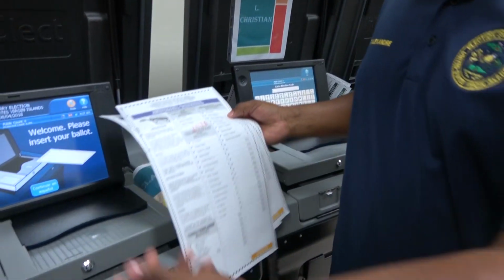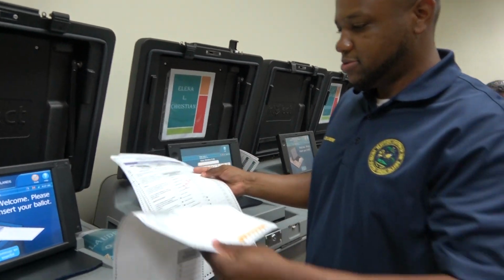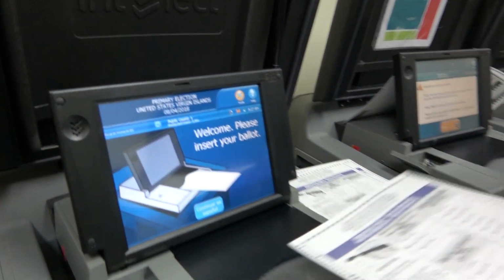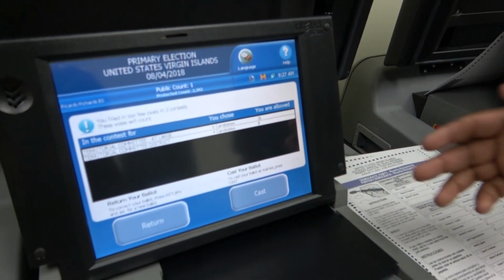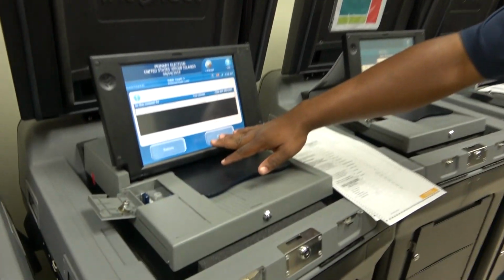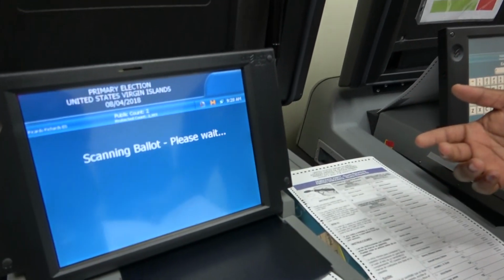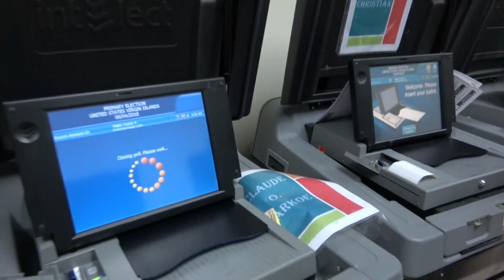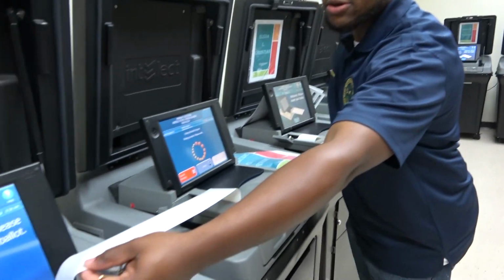Voting Saturday? This Is How To Do So Correctly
Saturday is primary election voting day. Make sure your ballot is not spoiled by watching a voting demonstration performed by Election System Administrative Assistant Terrell Alexander.